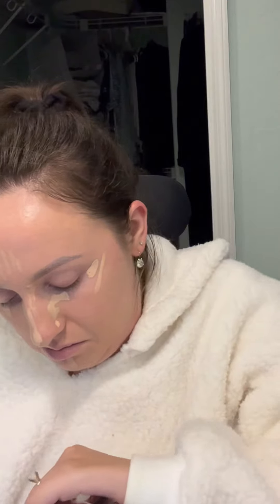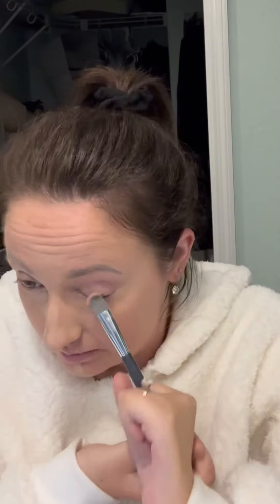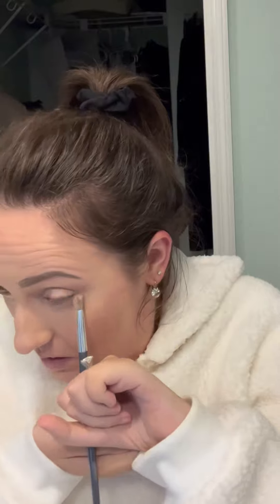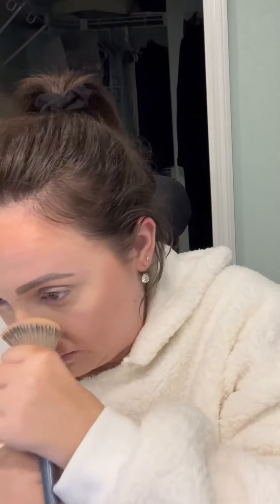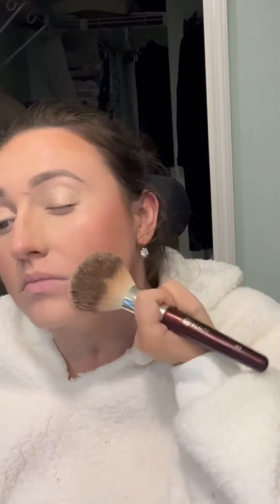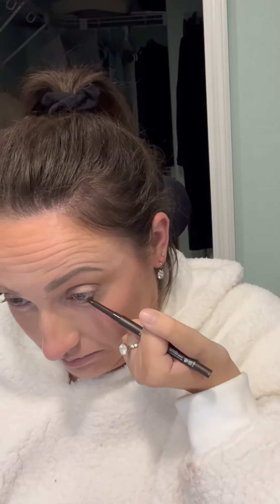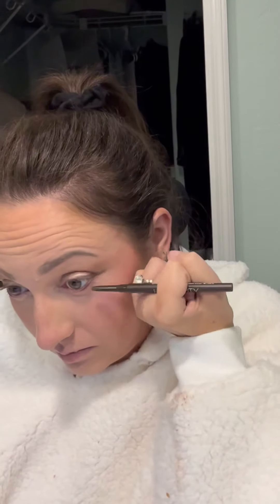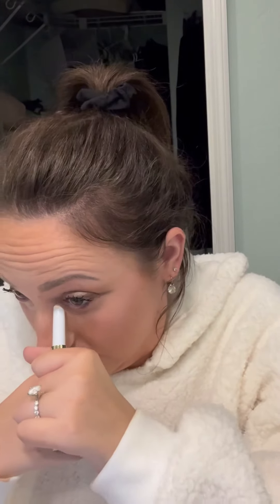Erin Field: Doing my Makeup as a Quadriplegic & Wedding Talk